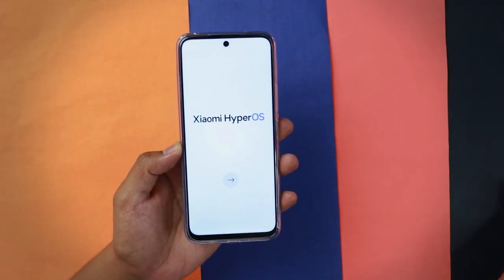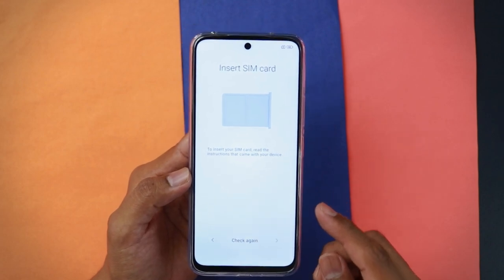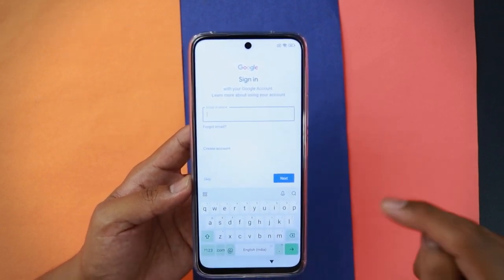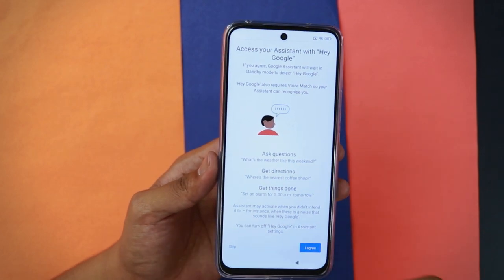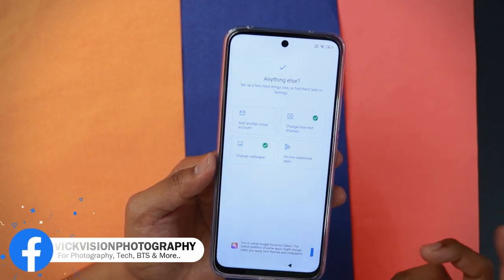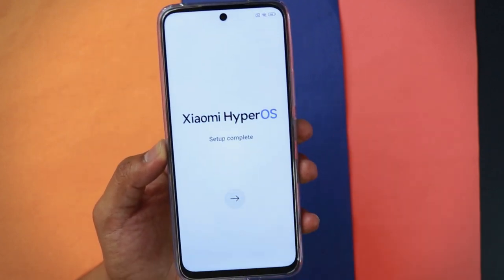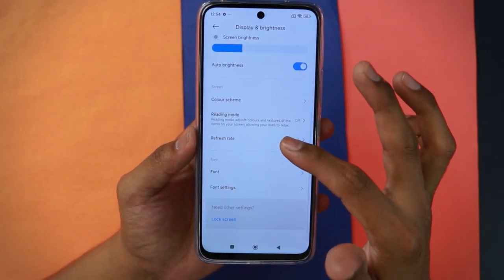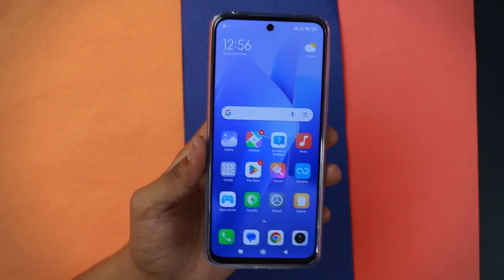Xiaomi Hyper OS Setup First Boot Redmi 13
How to setup xiaomi hyper os for first time. Redmi 13 first time setup. If you have xiaomi redmi mobile with Xiaomi Hyper OS then this Redmi 13 first time setup video will help you with complete setup tutorial.

I have also shared tips and tricks for xiaomi hyper os or redmi 13 mobile.
This video will help you setup your xiaomi phone for the first time.

xiaomi hyper os setup
xiaomi hyper os tips and tricks
xiaomi hyper os features
redmi 13 tips and tricks
redmi 13 first boot
redmi 13 first time setup
how to setup redmi 13 mobile
first boot redmi mobile
xiaomi 13 setup
xiaomi 13 first boot